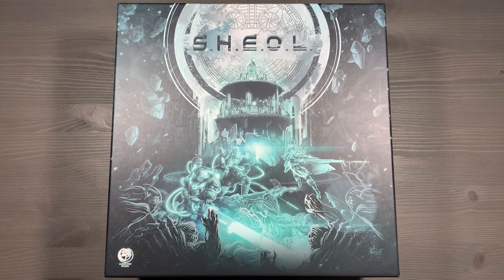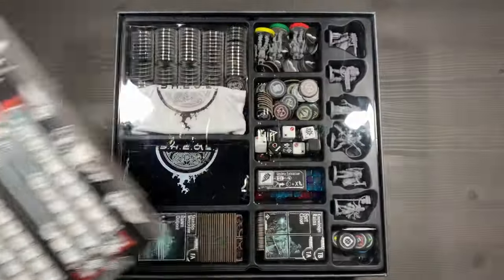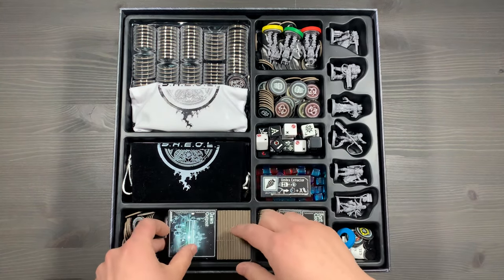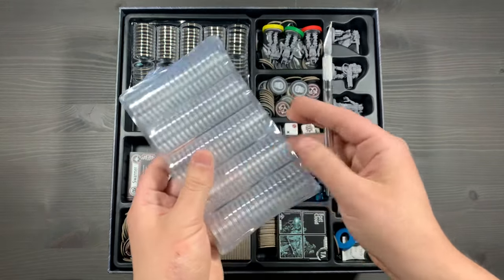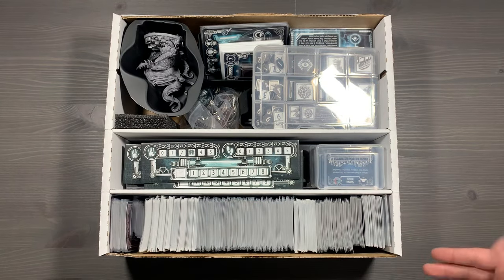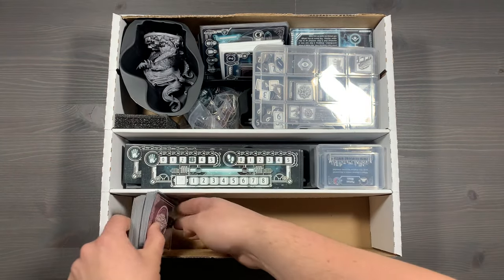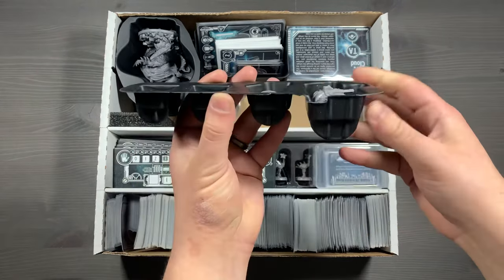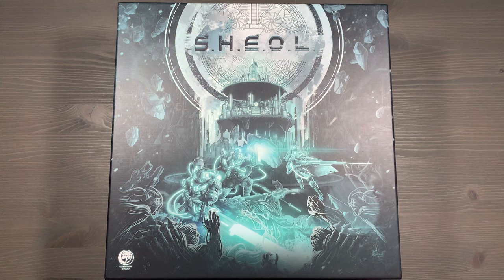Organizing S.H.E.O.L. (All Expansion, Fully Sleeved, Coin Capsules, Play-Mat) SideGame LLC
Embrace the power of the light to protect the Citadel from the creeping shadows in the board game S.H.E.O.L.! Join Mackenzie Franklin from SideGame LLC as he goes through how we organize the SidGame Library's copy of the board game S.H.E.O.L. This is an All-In Copy of the game that includes all expansions, fully sleeved, using coin capsules, that is stored across two boxes. The organization system has been implemented to increase speed of set up, tear down, and to facilitate the game while it's being played. How do you organize your copy of S.H.E.O.L.? What do you think of the game so far? What's been your favorite mission? What upgrade path have you started going down? Who's your favorite character? We'd love to hear what you think! SideGame Strong!

Architect Tube (Play-Mat Container)
Coin Capsules
Standard Sized Sleeves (Clear)
Standard Sized Sleeves (White)
Mini European Card Sleeves
Large Dixit Sized Card Sleeves
BCW Monster Storage Box
Square Component Bin
Exacto Knife
Index Cards

0:00 Introduction
0:40 Play-Mat
1:04 BCW Box
2:02 Organizing: Core Box: Rulebook and Mission Manual
2:19 Save Sheet, Shadow, Citadel, and Servodrpid Board
2:30 Main Token Tray: Character Miniatures and Rubber Bases
3:10 Current Activation Tokens and Black Markers
3:46 Land Tiles and Coral Bone Tokens
4:09 Unlocked Facility Tiles and Cubes
4:24 Dice and Remaining Character And Upgrade Tokens
4:41 Servodroids Miniatures and Umbra Tokens
5:12 2-Space Terrain, More Land, and Singularity Tiles
5:38 Shadow Bag and Boards
5:55 Lightstream Bag and Tiles
6:09 Shadow Tokens and Coin Capsules
7:45 Main Token Tray Closing
8:04 Miniatures Trays
8:57 Packing it Up: Core Box
9:19 Organizing: BCW Box
9:26 Card Sleeves
10:58 Bottom Card Row: Upgradeable Cards
11:34 Status and Mission Cards
12:03 Character Cards
12:35 Threat, Reaction, Reborn, and Outer Lord Cards
12:55 Further Card Organization
13:27 Packing it Up: Bottom Card Row
13:46 Middle Row: Lux Boards and Not-In Play Citadel and Printer Cards
14:03 Expansion Character and Shadow Miniatures
14:21 Packing it Up: Middle Row
14:29 Organizing: Top Section: Large Miniature and Foam Block
14:59 Small Token Container
15:17 Facility, Ability, Event Tiles, Lux Vial, and Shadow Number Tokens
15:43 Herald and Outer Lord Boards and Engineer's Caste Miniatures
16:01 Standees
16:13 Location, Event, Reference, Character Portrait, and Completed Event Cards
16:42 Every Game Components
17:31 Standee Citadel
17:47 Packing it Up: Top Section: BCW Box
18:09 Closing